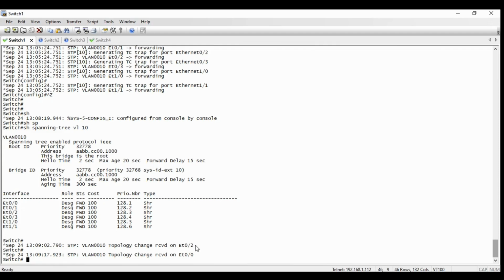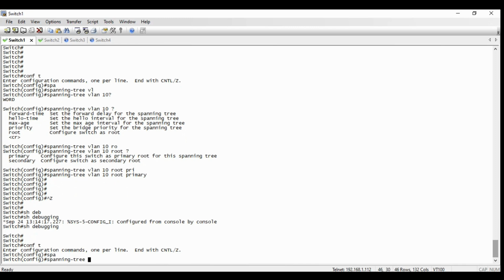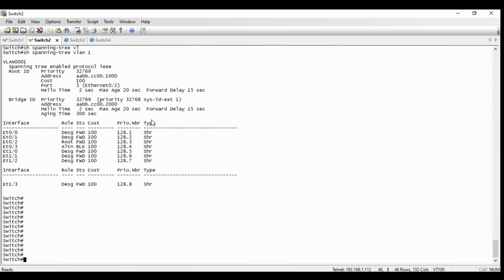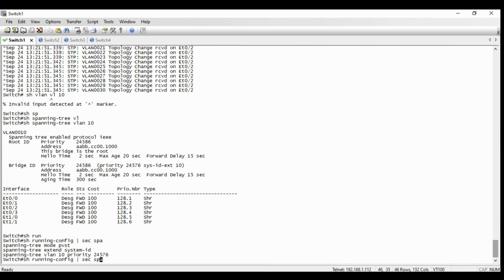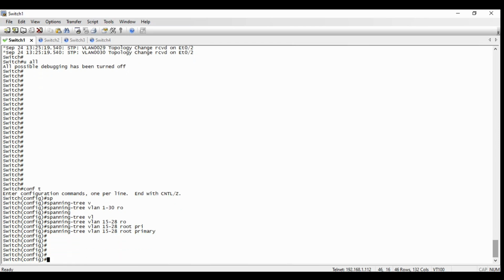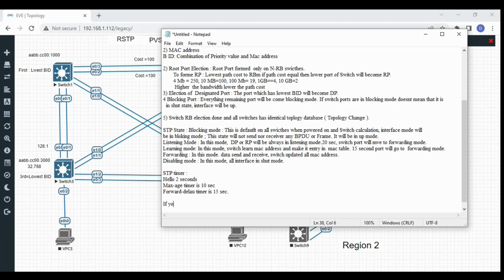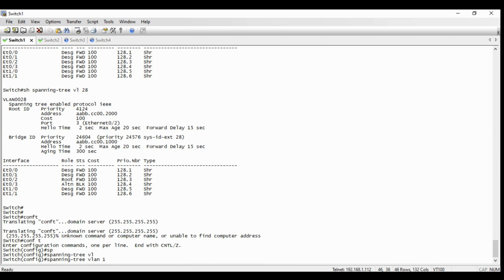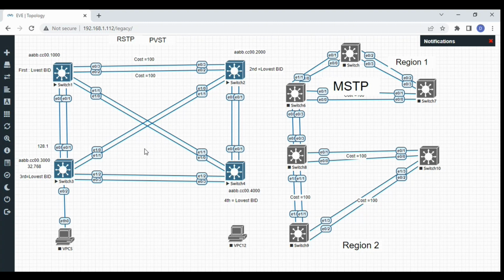STP : Primary and Secondary Switch Selection For Root Bridge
In this video, you will learn STP: Primary and Secondary Switch Selection For Root Bridge.